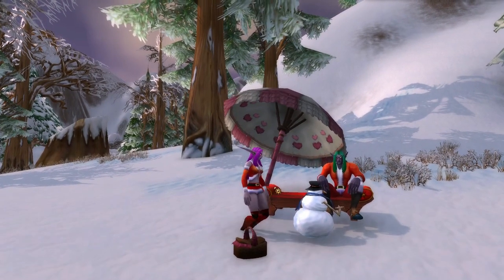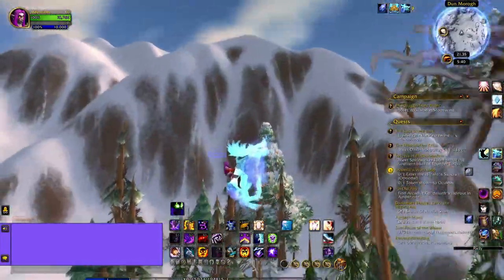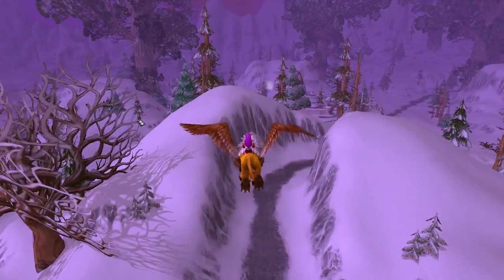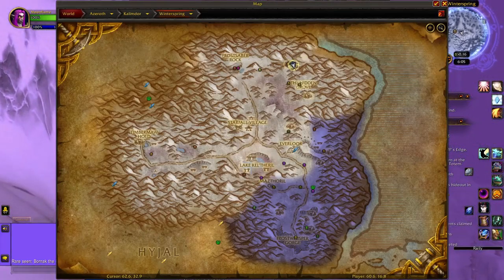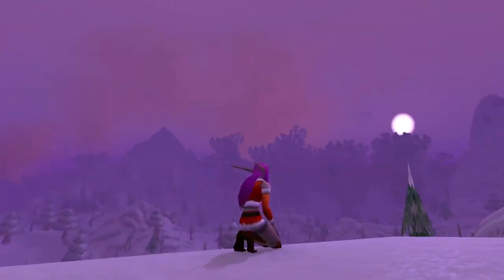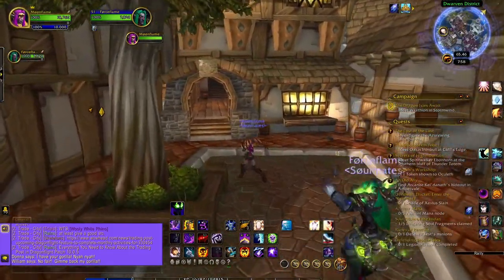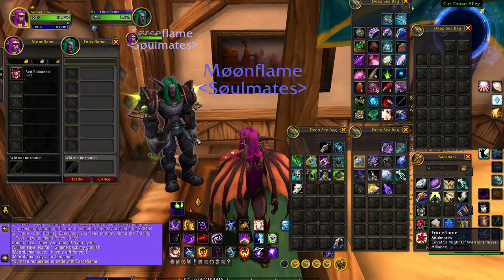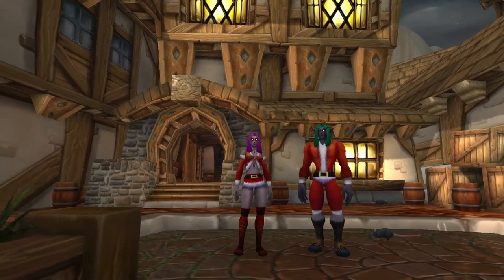We Went On A Christmas Date In World of Warcraft - Dun Morogh and Winterspring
This was such a fun Christmas idea to do on WoW together!
Does anyone else play WoW with their significant other?